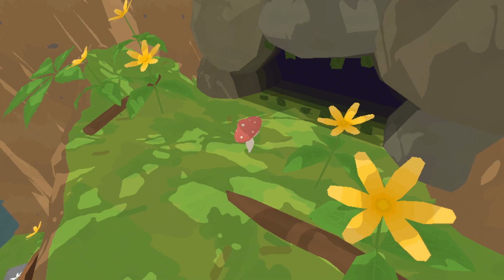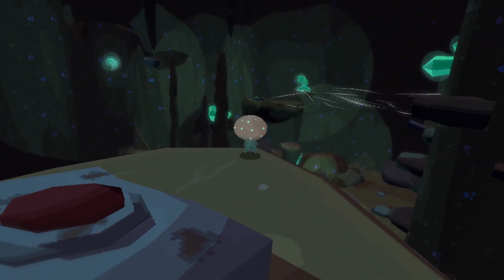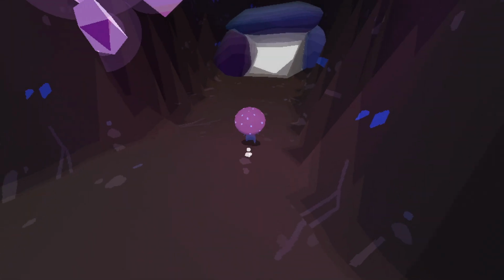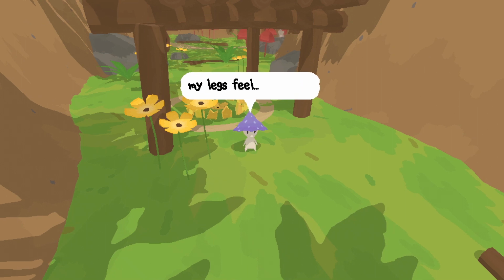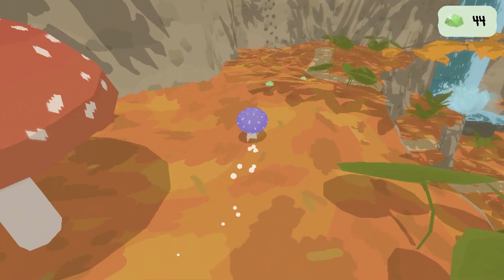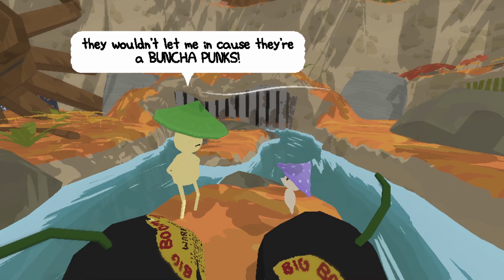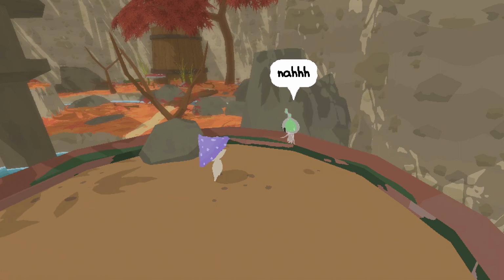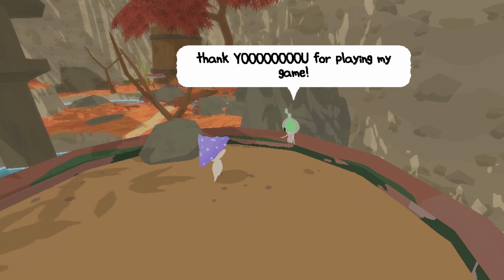Finding Shiny Gems in the Caves - Smushi Come Home Gameplay Part 3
This is part 3 of playing "Smushi Come Home"!

Game description:
Play as a tiny lil' mushroom who's lost in the forest and can't find its way home. Explore unique areas freely at your own pace, chat with friendly inhabitants, and take on different adventures to get back home!

This game is very cute and chill, very fun to play!
If you're interested in playing consider buying the game!